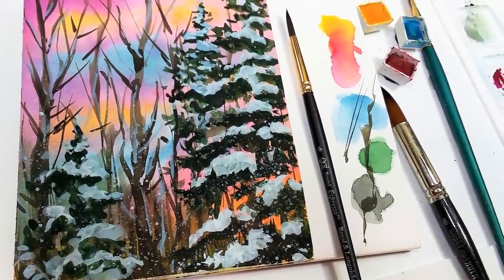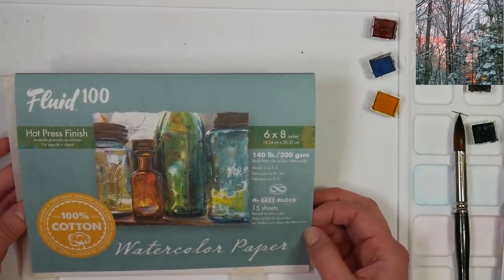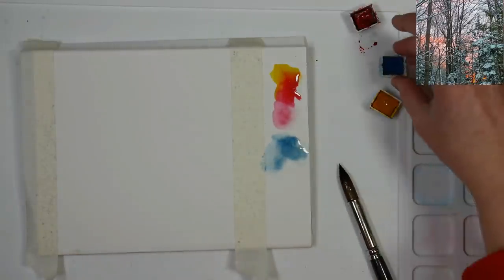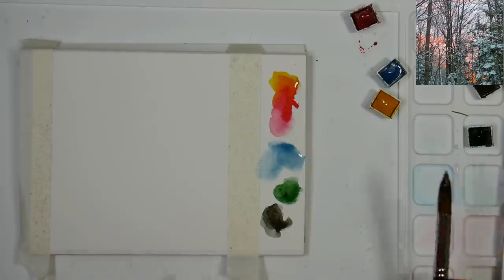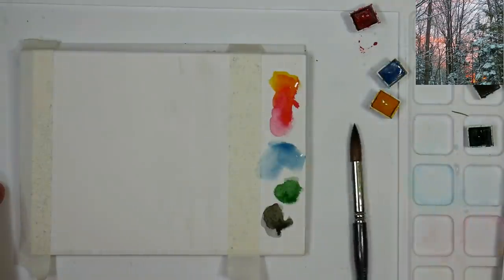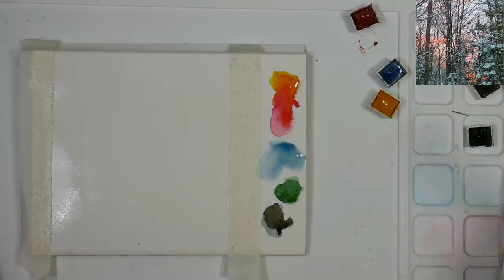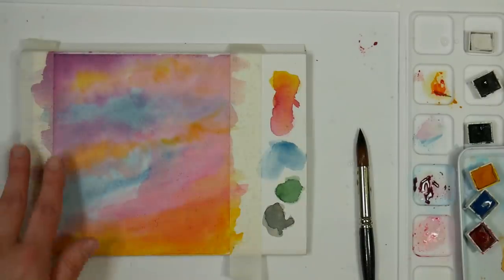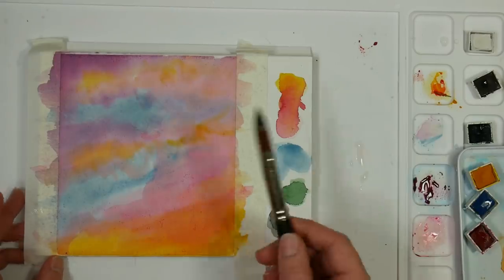Snowy Sunrise Watercolor Tutorial for Beginners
I took this photo last week after a snowstorm and posted it on instagram and several people asked for a tutorial!

Watercolors (Renesans) Magenta, Indian Yellow, Cerulean Blue, Hookers Green Dark, Sepia, White

Watercolor Paper Fluid Hot Press 6"x8"

Brushes: #12 & #6 round, 3/8" dagger, 1" flat for wetting paper (feel free to use whatever size and shaped you prefer) And a stiff brush such as an old toothbrush for spattering.